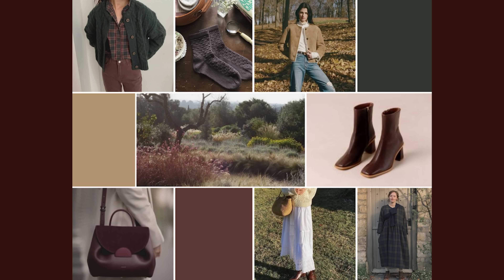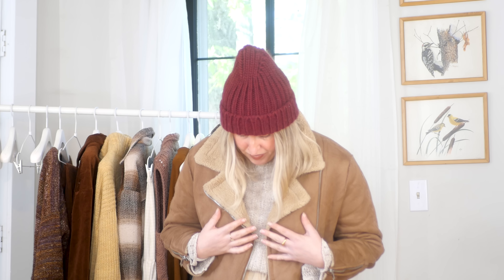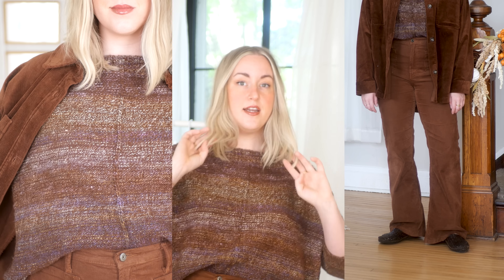Styling my Hand-Knit Sweaters for Fall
I asked if you wanted a styling video and a lot of you said yes! So here it is :-) Let me know if you like this and want to see one again next season!

Ravelry at Brookwillow
Making Co App at Brookwillow

Ribbed Lace Raglan by James N Watts
Manhattan Hat Bulky by Tori Yu
Trousers by Birgitta Helmersson
Turtleneck from H&M
Boots from Free People

Weekender Light by Andrea Mowry
Corduroy bell bottoms from The Gap
Corduroy Shacked from The Gap
Flats from Mohinders

Lanark Sweater by Rebecca Clow
Tiered Skirt by Birgitta Helmersson
Hat from H&M
Shacked from H&M
Boots from Kodiak
Bag from Target

Texture Vest by Helga Isager
Sundress by Birgitta Helmersson
Cotton knit turtleneck from H&M
Bag from my grandma
Headband from Target

Sotabosc Shawl by Elena Solier Jansà
Henley dress from Old Navy
Boots from Target
Belt thrifted from Goodwill